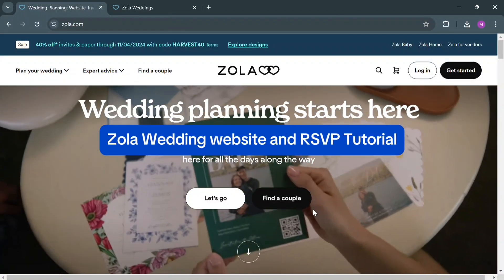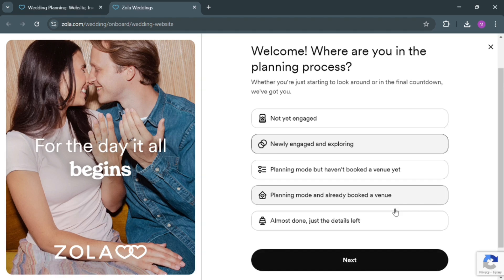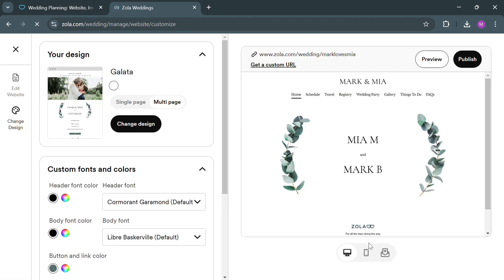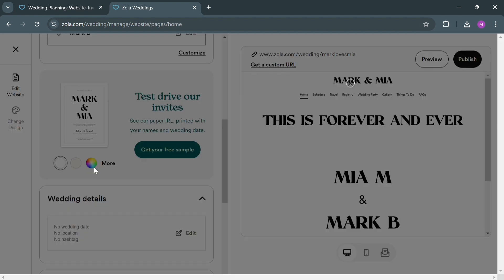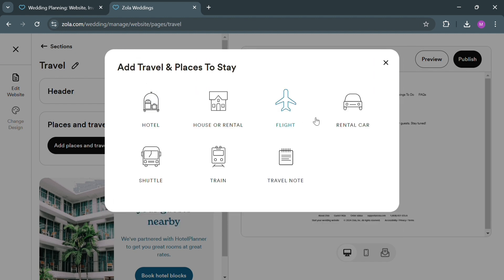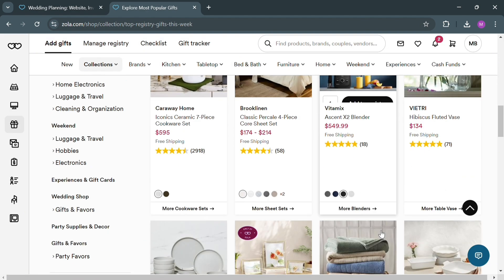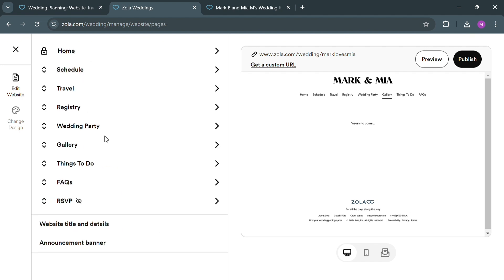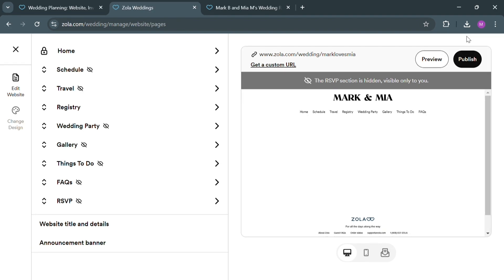Zola Wedding Website RSVP Tutorial | How to Use Zola Wedding Website (2026)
In this tutorial we have shown zola wedding website review